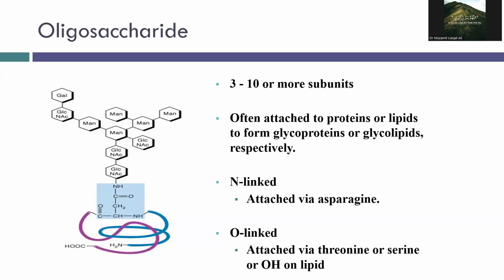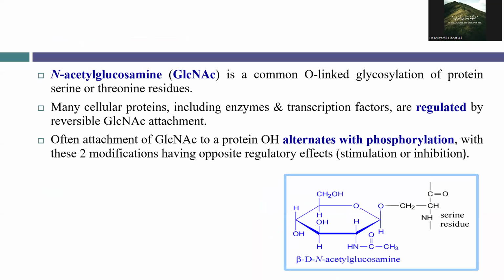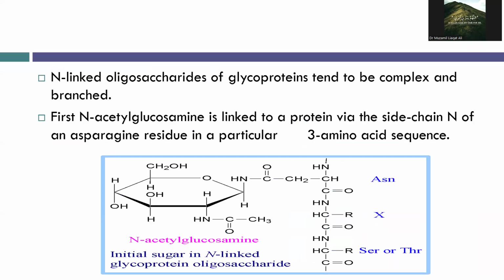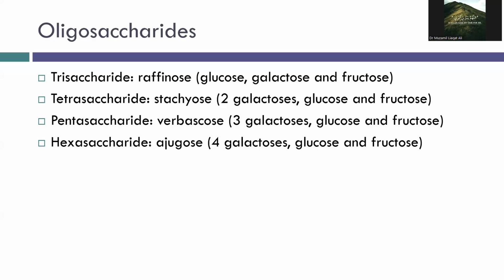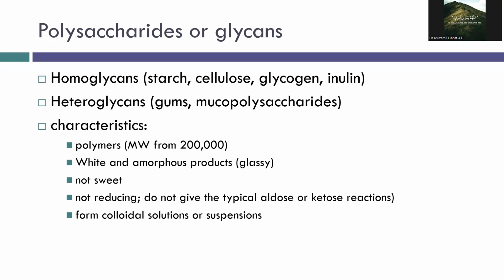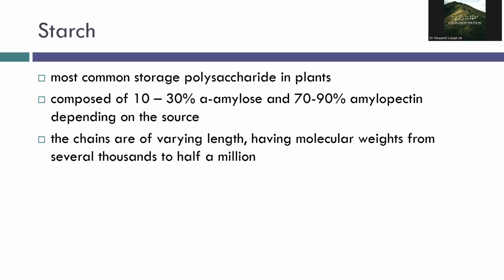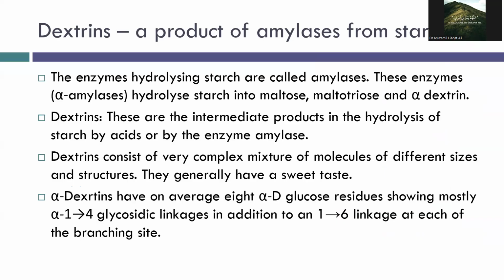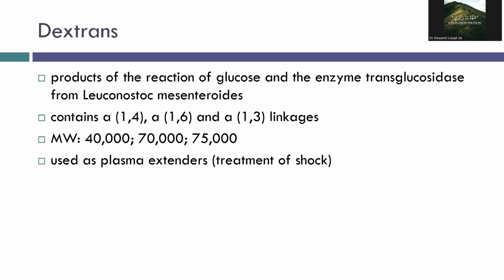From Oligosaccharides to Starch, Dextrins & Dextrans + Polysaccharides | CHO Lecture 5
In Lecture 5 of the Medical Biochemistry series, Dr. Muzamil Liaqat Ali delivers a detailed explanation of oligosaccharides and polysaccharides. The lecture covers N-linked and O-linked glycosylation, O-GlcNAcylation and its regulatory role, important oligosaccharides (raffinose, stachyose), classification of polysaccharides, and in-depth structure of starch (amylose & amylopectin), dextrins, and dextrans with their clinical uses as plasma expanders. Essential high-yield content for understanding glycoproteins, energy storage, and clinical applications in medicine. Perfect for MBBS, BDS, and all medical students.